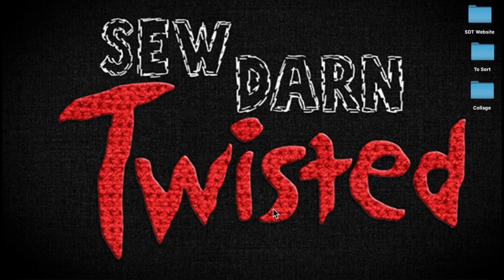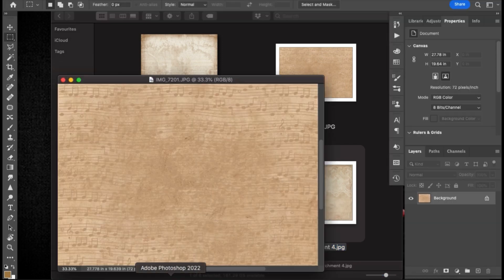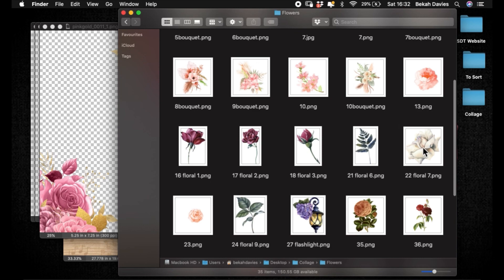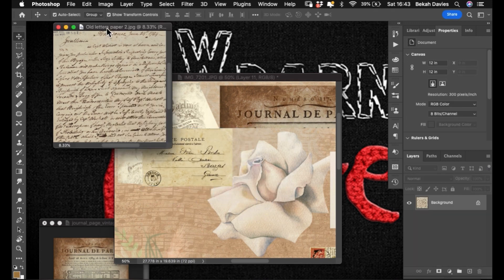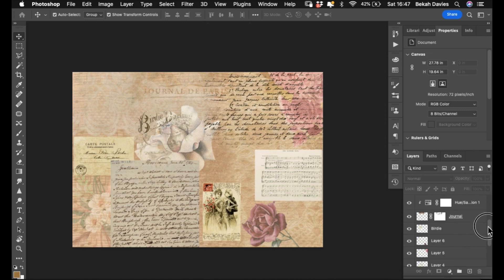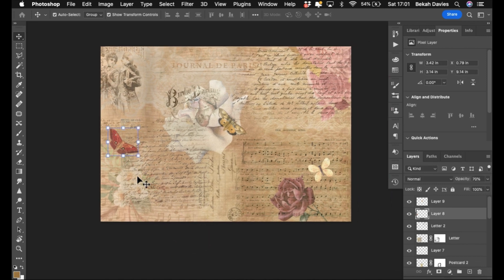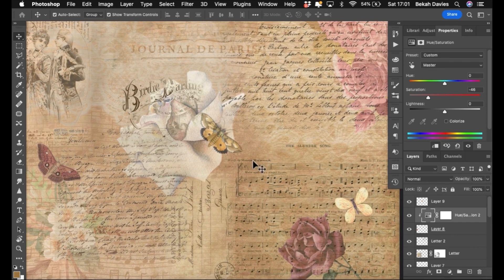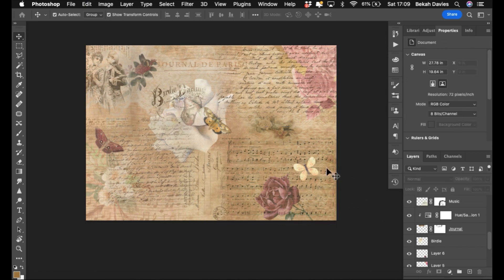Create a shabby chic digital collage for junk journaling, scrapbooking and card making crafts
Learn how to make a digital collage step by step, in photoshop!

You can access some of my free printables from my website sewdarntwisted.co.uk

Please bear with me as I’m currently organising my printables!

Join me on my new Facebook group to be notified of new printables, journals and tutorials.